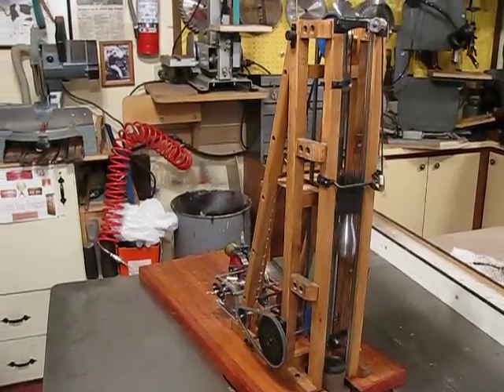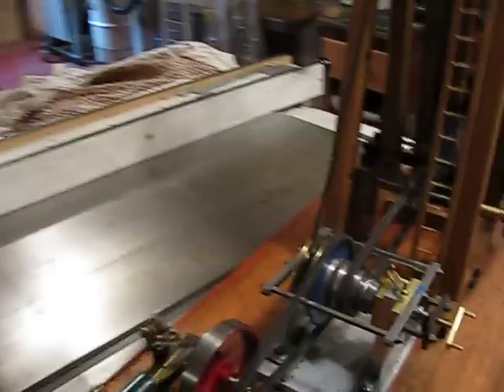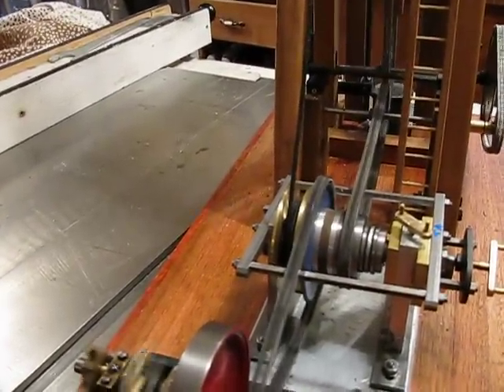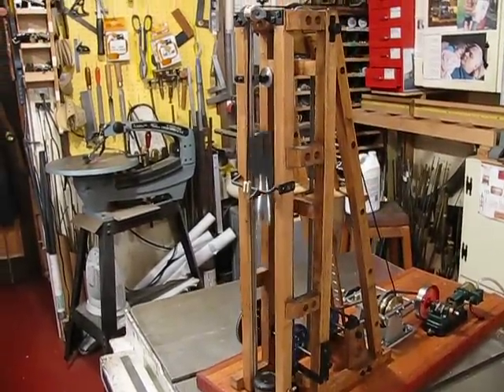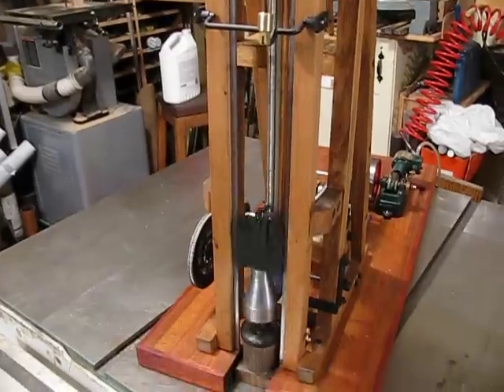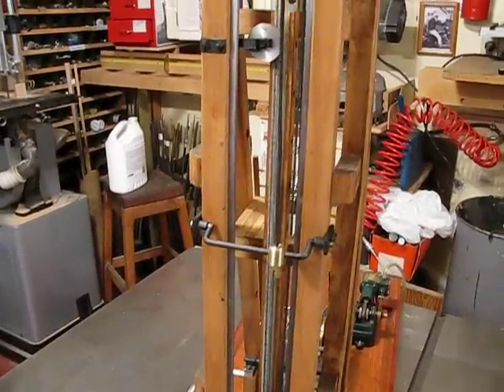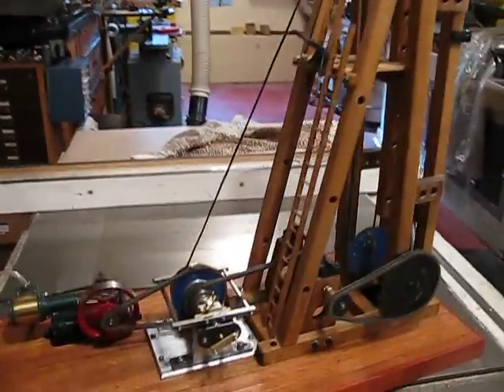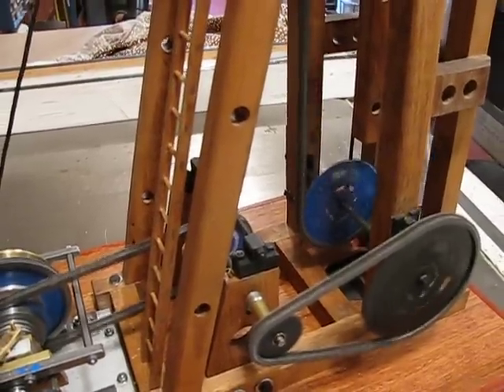Model chain driven pile driver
A model pile driver that is chain driven from a small horizontal steam engine.